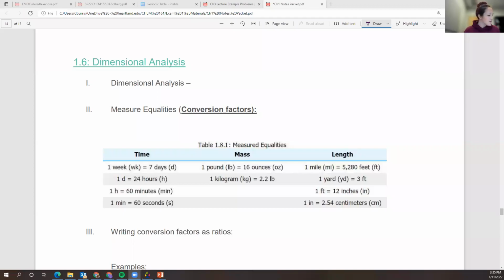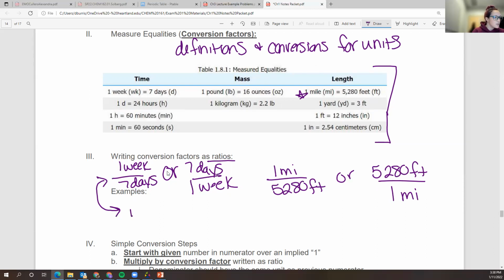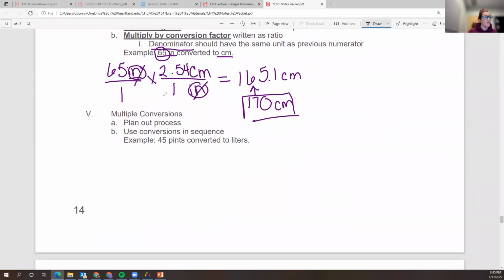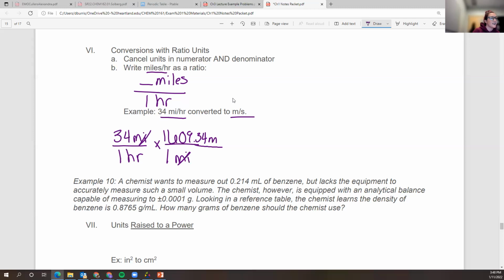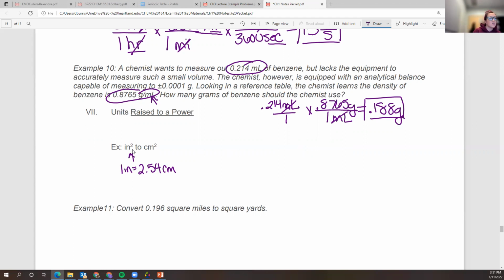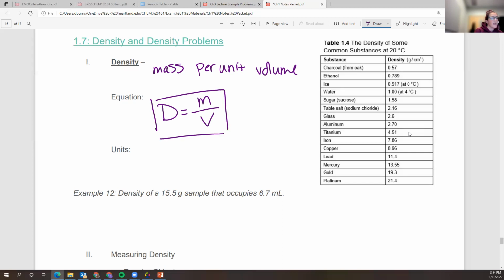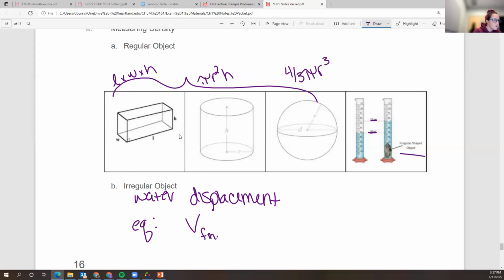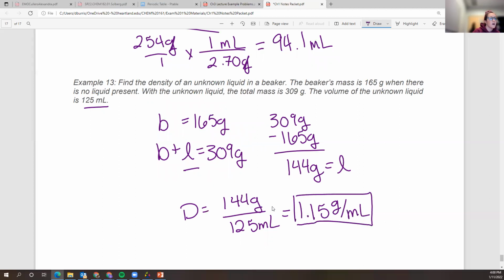Lecture 1/12 - End of Chapter 1